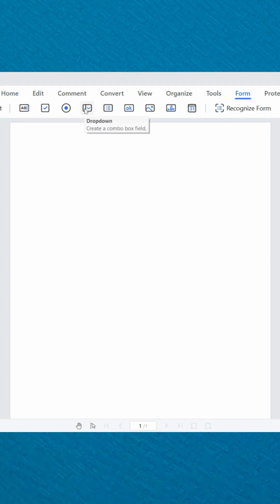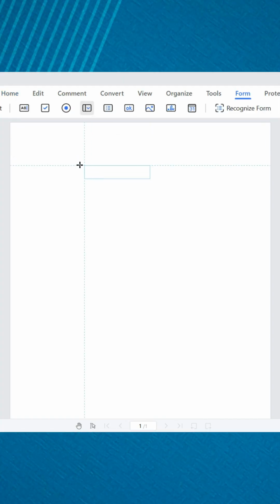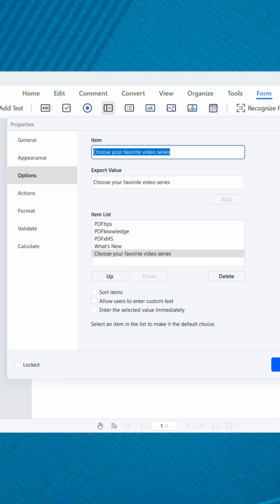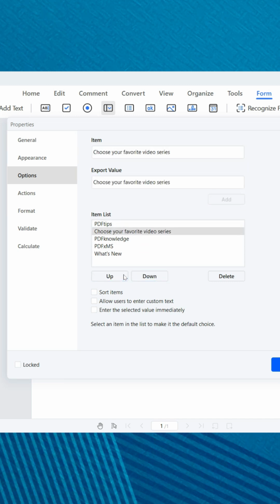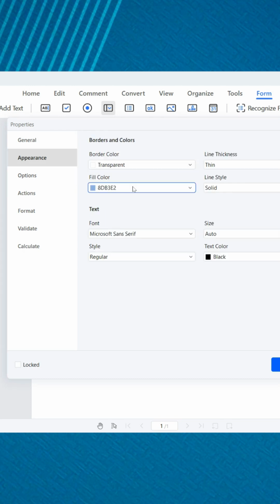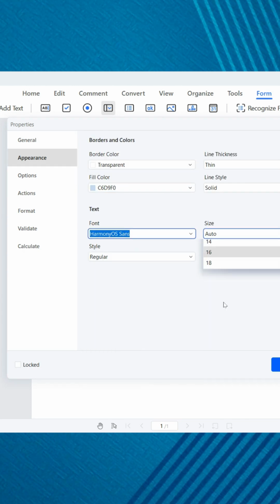PDFtips: Add Dropdown Menus to PDFs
Did you know you can add dropdown menus to PDFs too? Click the link to try adding dropdown menus to your PDF documents, providing clearer options for electronic forms and surveys!